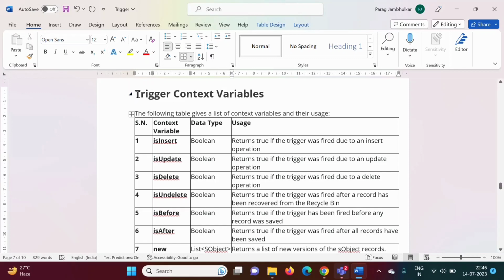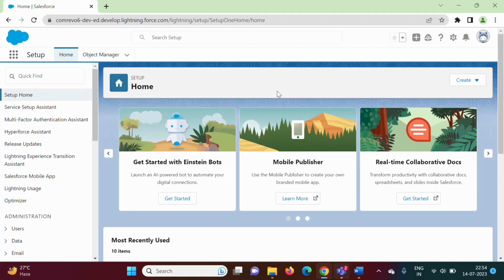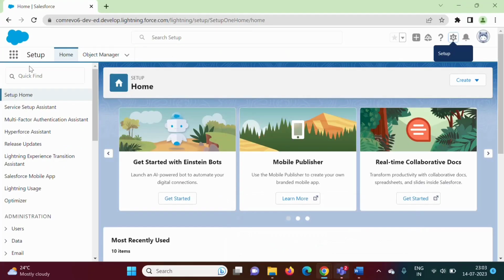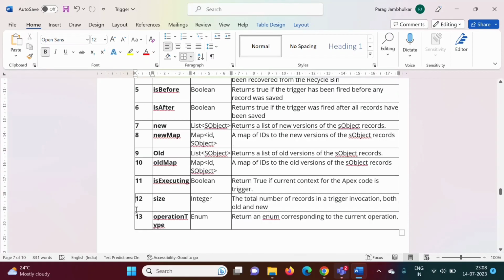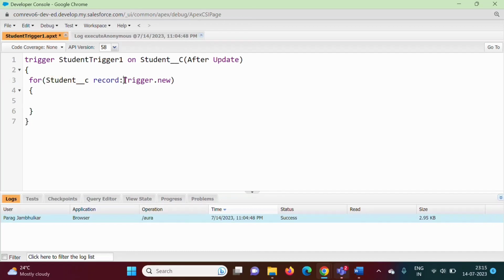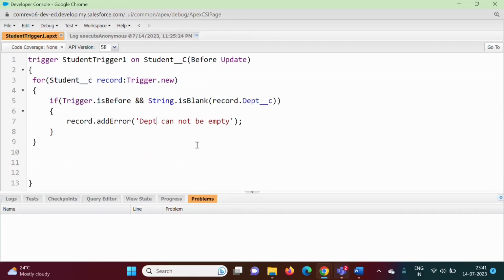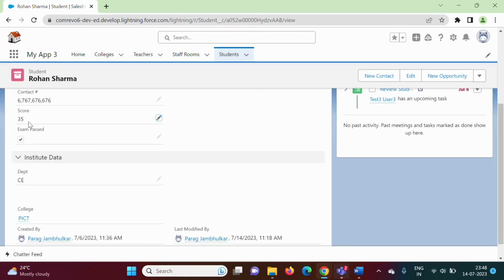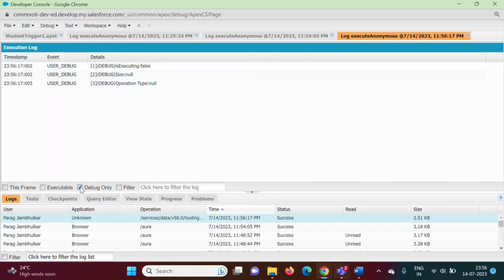#58 Salesforce Trigger Context Variables